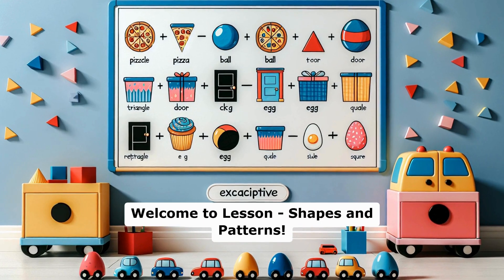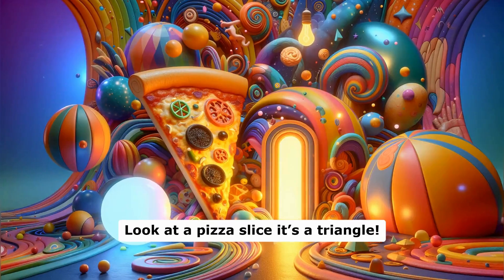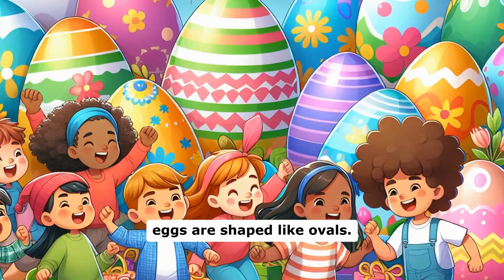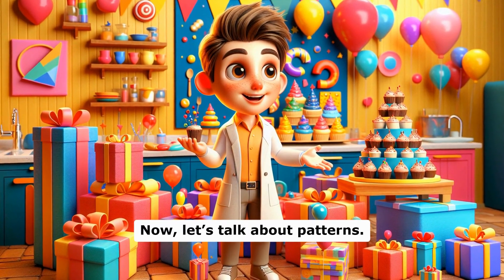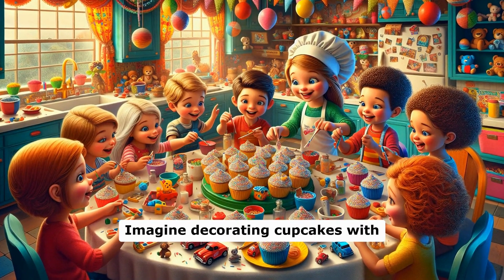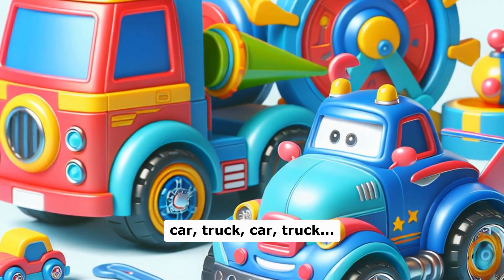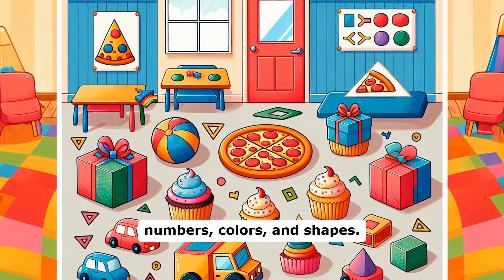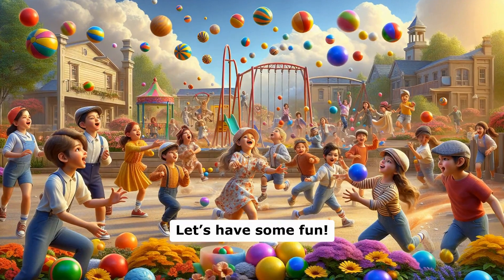Play Lab Lesson 5: Shapes and Patterns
Patterns are everywhere in math and coding! In this lesson, you’ll explore how recognizing and creating patterns can help you predict outcomes and improve problem-solving skills. Using Play Lab, you’ll build interactive projects with actors, sounds, and event recognition.

What You'll Learn:
✅ Understand the importance of patterns in coding and math.
✅ Add and animate actors in Play Lab.
✅ Introduce scoring systems to track progress.
✅ Use event recognition to trigger actions.
✅ Play sounds to enhance interactivity.
✅ Customize your project with a background.

🎥 Watch the lesson and start coding interactive shapes and patterns today!

📍 Try a Free Coding Class Today!

About Codingal
Codingal, the #1 online coding platform for K-12, has empowered over 500,000 students since 2020. Our mission is to inspire kids and teens to fall in love with coding through engaging, live 1:1 coding classes taught by expert instructors.

Our Impact:
🚀 500,000+ Students Empowered
🌍 Global Reach – Students from various regions sharing their coding experiences.
📱 Published Apps – Students' apps available on the Play Store.
🏆 Competitions & Hackathons – National participation and victories.

Backed by top investors including Y Combinator and Rebright Partners, Codingal is transforming the face of coding education.

Why Coding Matters?
🧠 Coding boosts logical thinking and problem-solving skills by 70%, preparing kids for future STEM careers.
🏫 Most schools can't teach coding effectively. Codingal steps in, providing the tools, engaging content, and live coding classes to help every student learn to code and create anything they imagine! 🚀